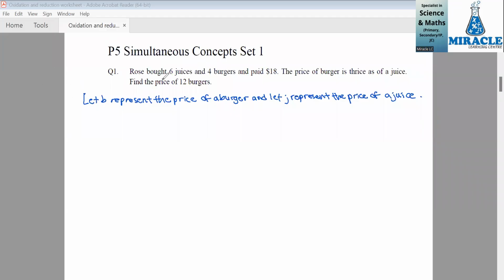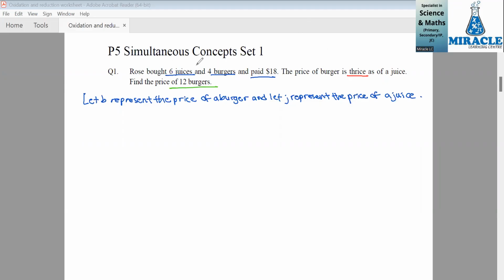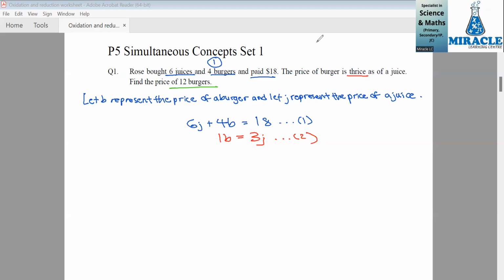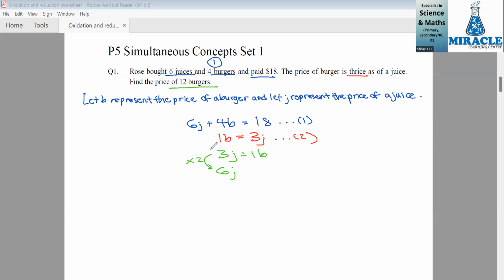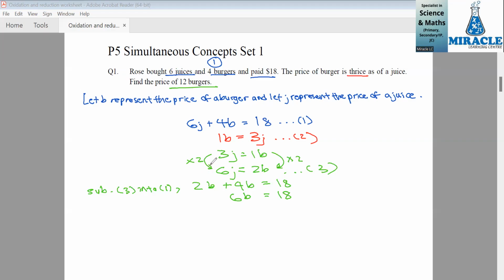Primary 5 Math Made Easy | Solving Simultaneous Concept Questions Step-by-Step!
Struggling with Simultaneous Concept questions in Primary 5 Math? 🤔
This video makes it SUPER EASY! 🎉

Your teacher walks you through a fully solved example, explaining each step clearly and helping you understand how to break down the problem with confidence. Whether you're revising for exams or trying to grasp this topic for the first time, this lesson will strengthen your logical thinking and problem-solving skills.

✨ What you’ll learn in this lesson:
• How to analyse and compare quantities in a question
• How to build simple relationships to solve simultaneous-type problems
• Step-by-step guidance to reach the correct answer
• Common mistakes to avoid and smart solving tips

Perfect for:
✔️ Primary 5 students
✔️ Parents supporting home revision
✔️ Teachers seeking student-friendly explanations
✔️ Anyone who wants to boost their math skills